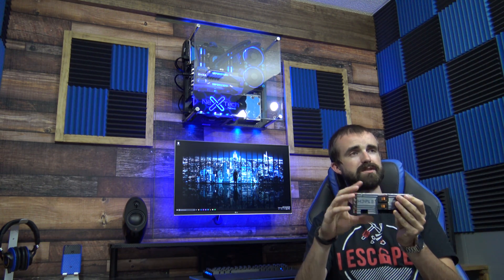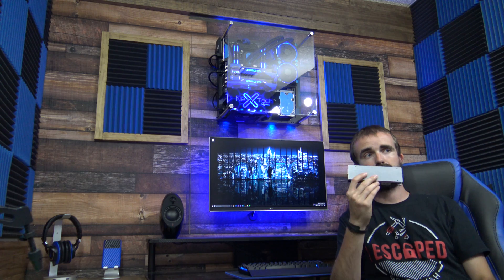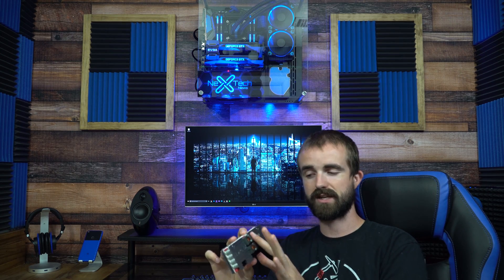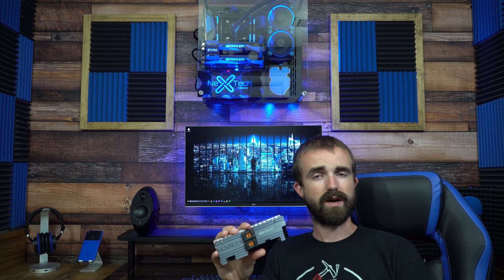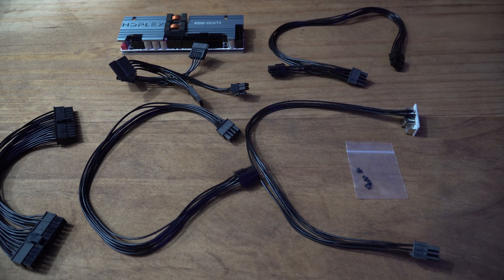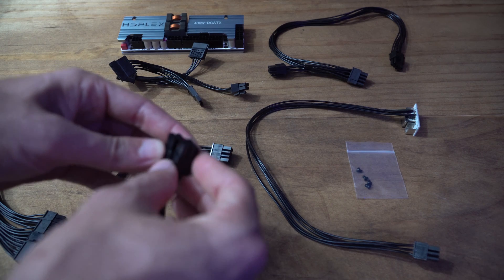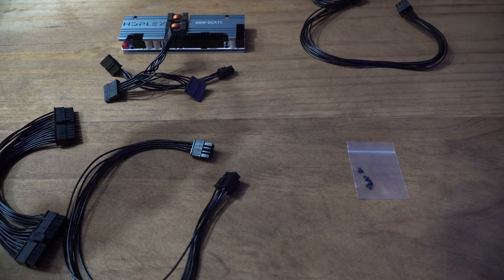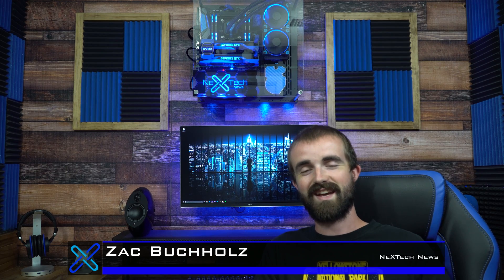HDPLEX 400W DC-DC PSU Review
Dell AC Adapter

HDPLEX Items